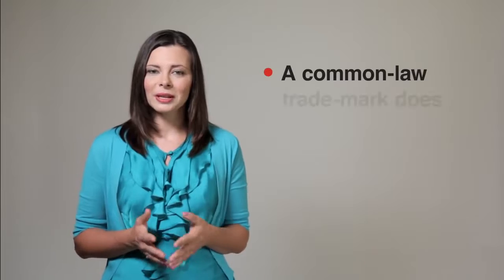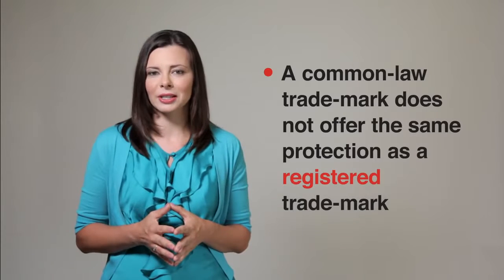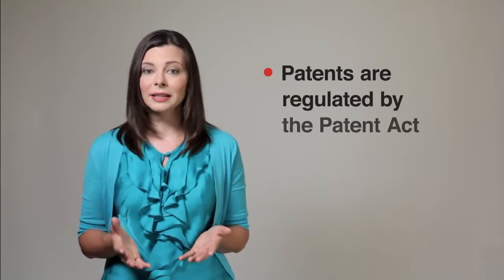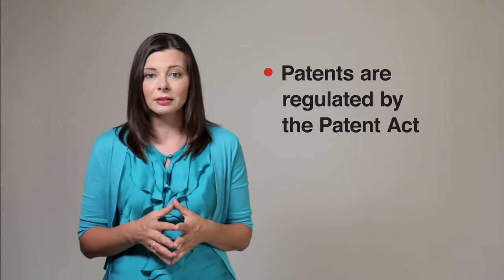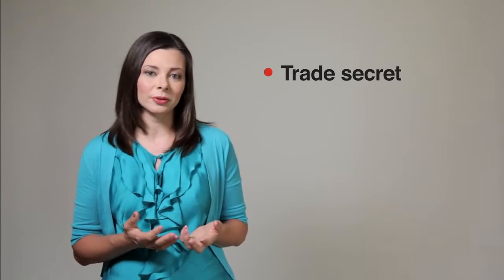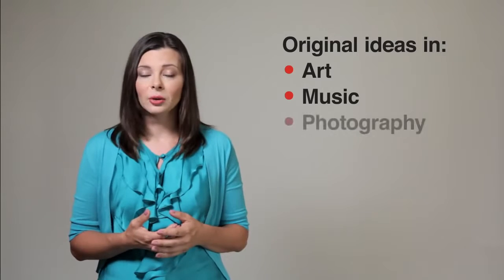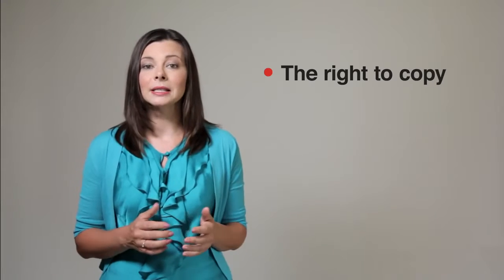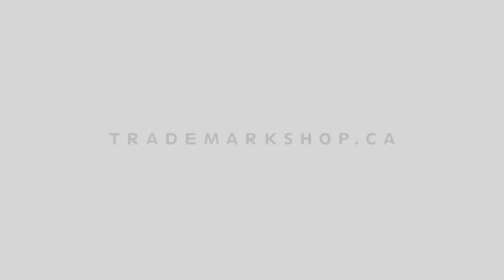Trademarks patents and copyrights. What's the difference?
The first step in protecting your intellectual property is to determine what the appropriate type of protection is. This video explains the difference between trademarks, patents and copyrights.